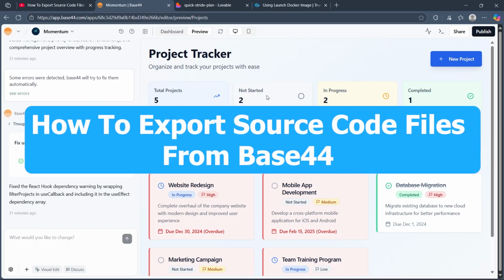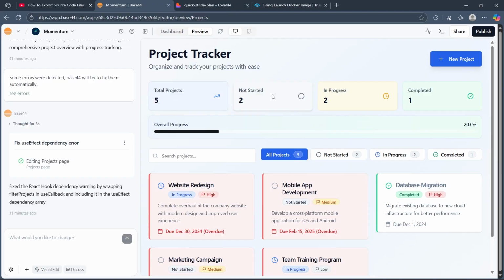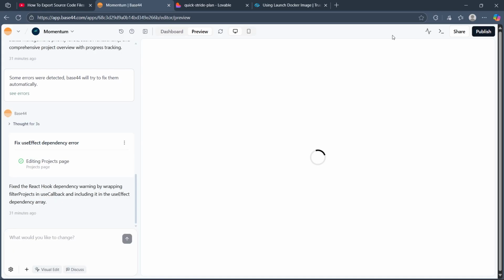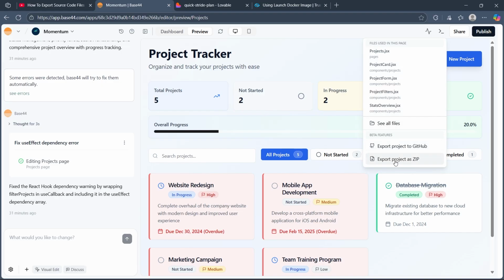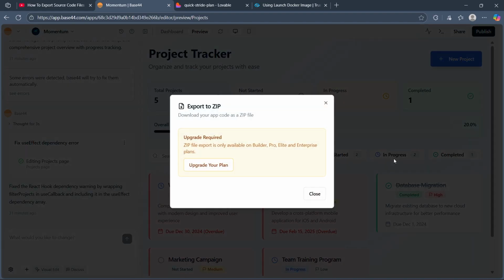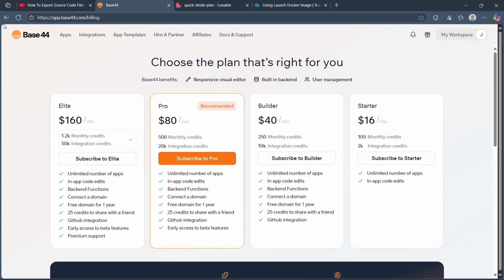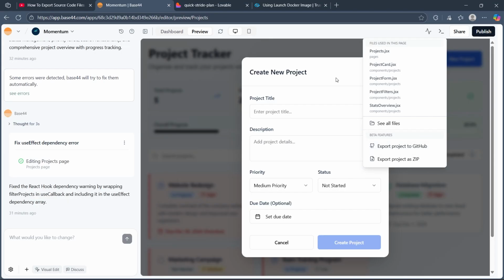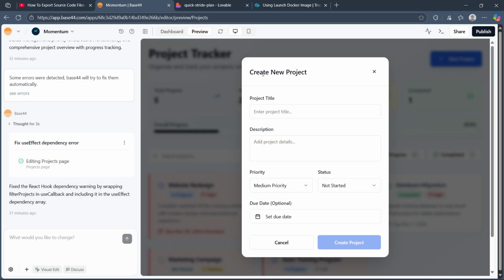How to Export Source Code Files from Base44 - Step by Step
How to Export Source Code Files from Base44 If you want to move your project outside the Base44 platform, exporting source code files is the way to go. Base44 makes it simple to download your project’s complete codebase so you can host it elsewhere, customize it further, or integrate it with other tools. In this guide, you’ll learn step by step how to export source code files from Base44 quickly and efficiently.